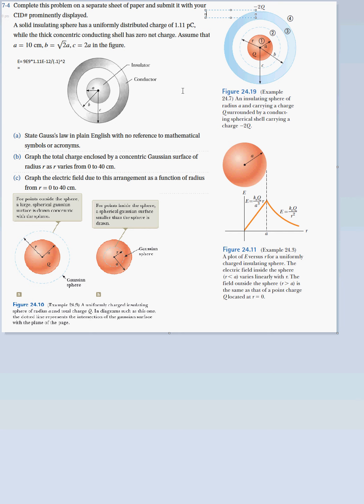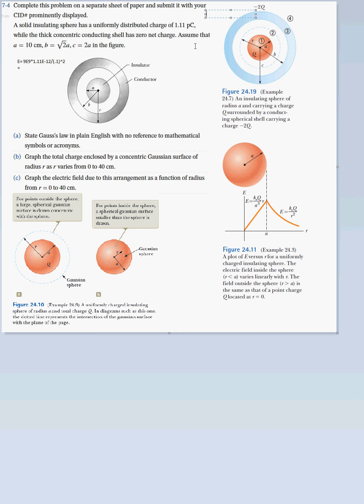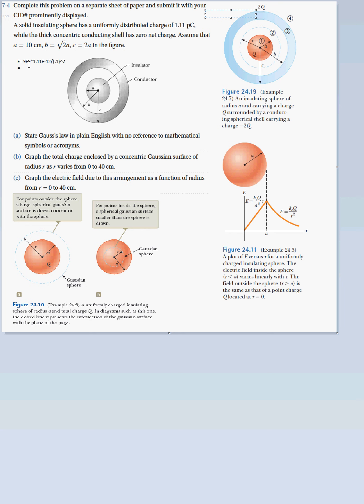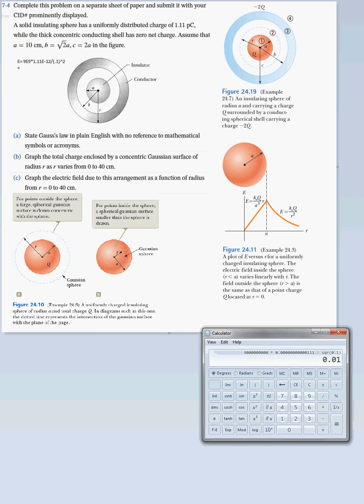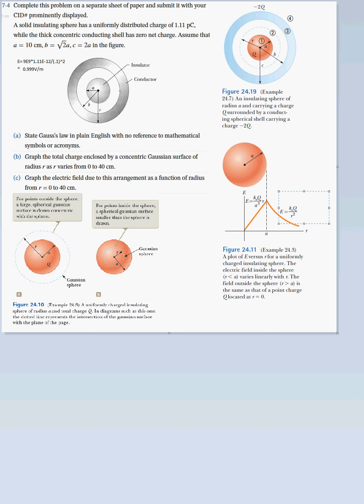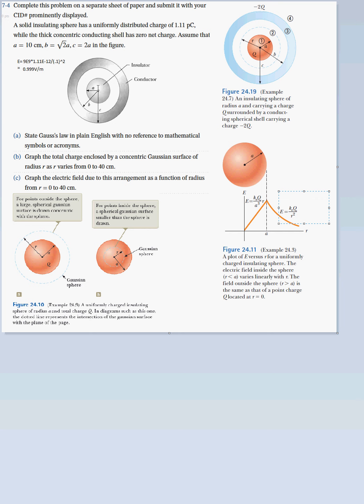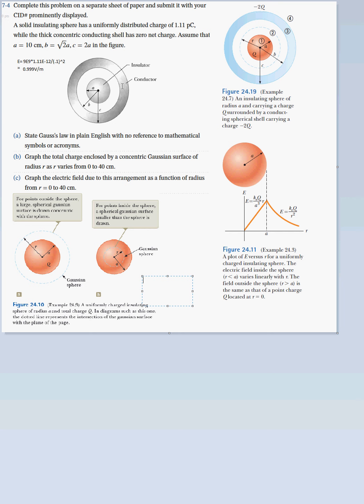7 4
problem 7-4 Physics 220 BYU E&M- Solving for the electric field around a spherical charge distribution as a function of radius.